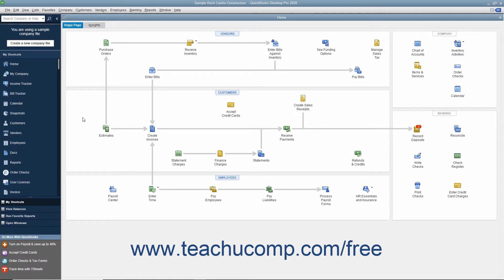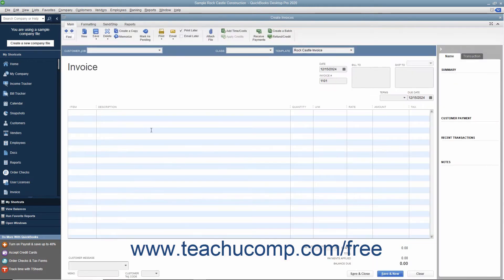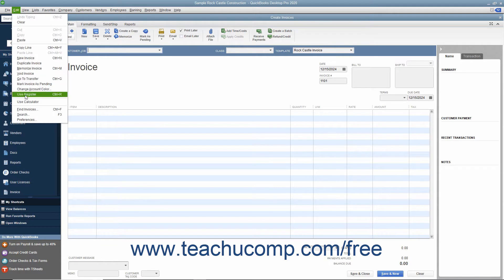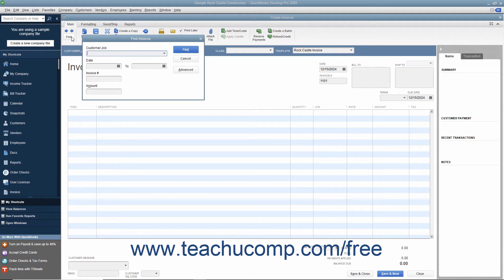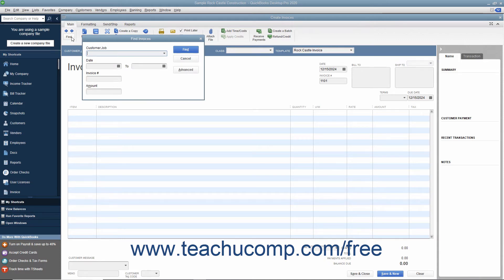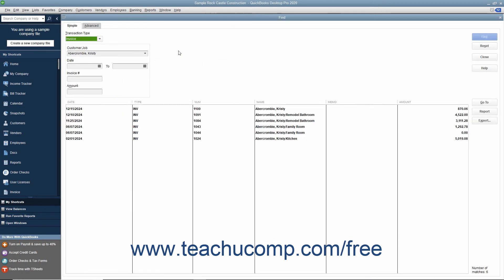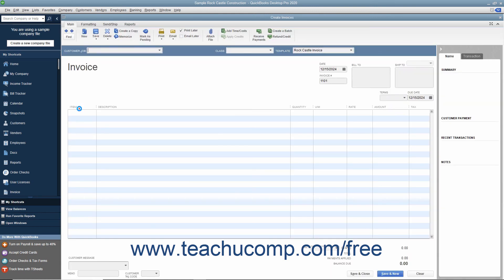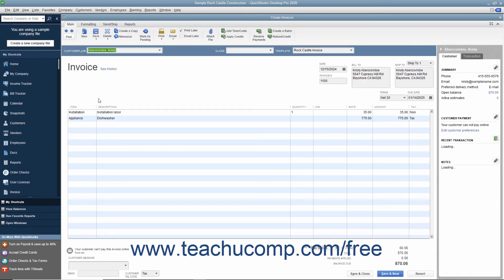QuickBooks Desktop Pro 2020 Tutorial Finding Transaction Forms Intuit Training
FREE Course! Learn about Finding Transaction Forms in QuickBooks Desktop Pro 2020 A clip from Mastering QuickBooks Made Easy. - the most comprehensive QuickBooks tutorial available. Visit us today!